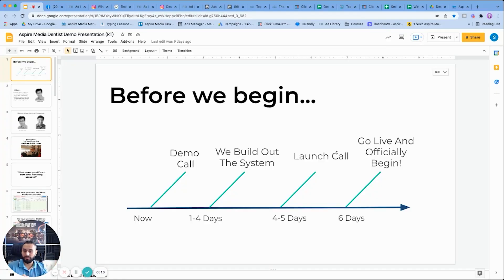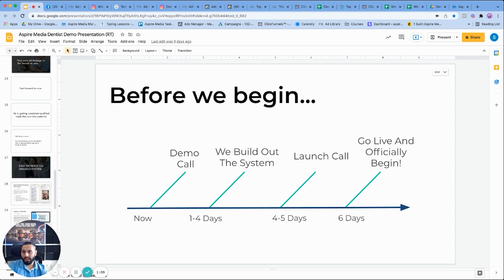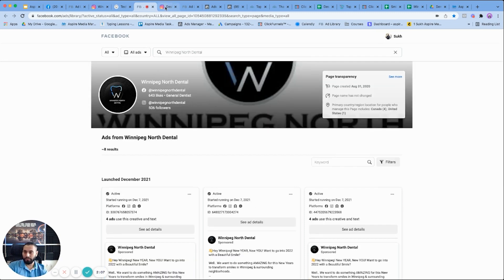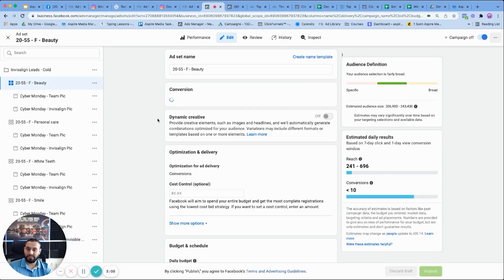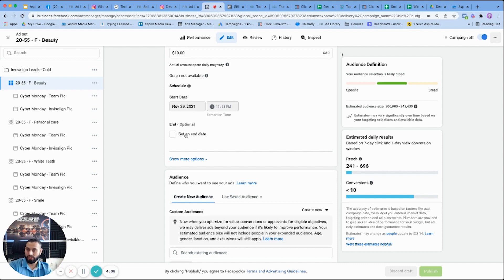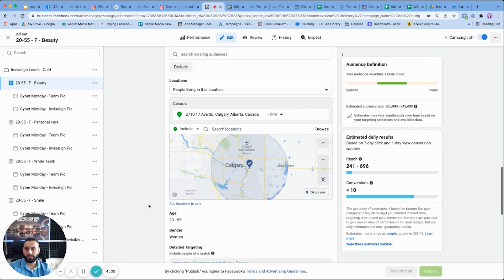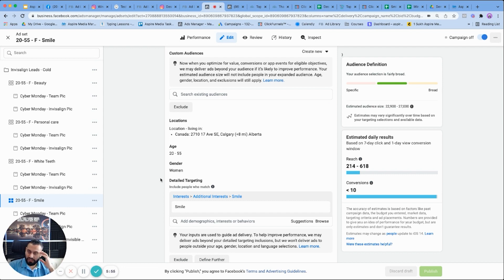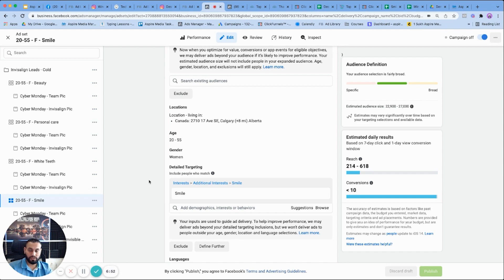How to Sign up Clients for your SMMA without any Case Studies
If you are just starting out, or have decided to change your niche, it will be hard for you to come up with case studies to show your potential clients on a sales meeting.

In this video I explain how to sign up clients without having any case studies. The important aspect is to make your potential client understand what you will be doing for them.

When you show them the potential reach, the targeting methods and other aspect of Facebook Ads Manager, your potential client will know that you are capable of taking them to the next level.

I am pleased you're here and hope you get a ton of value out of the content I put out.

I have been in Facebook and Instagram marketing for over 3 years now and I have built a very successful marketing company called Aspire Media Marketing. I want to share with you all the tips and tricks of marketing to get your business more customers so you can make more money!

Enjoy the videos and I'd love to hear from you :)

Sukh Bains